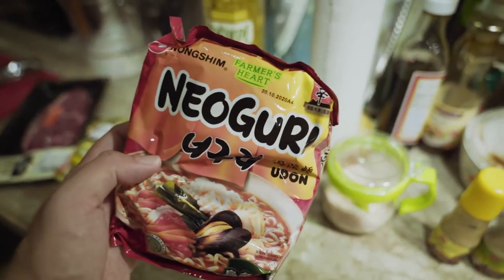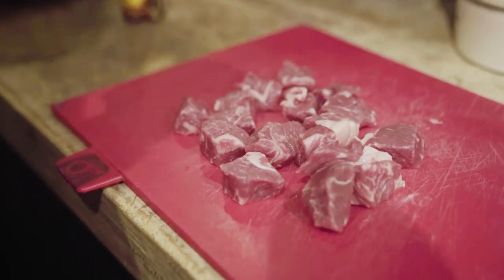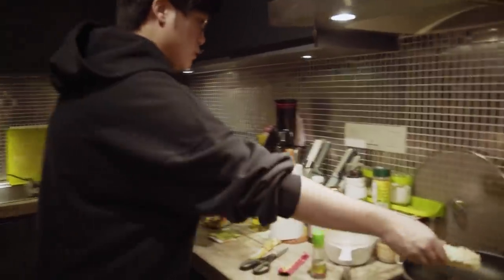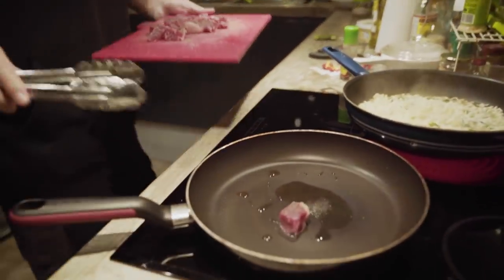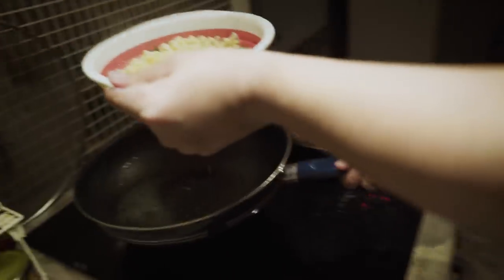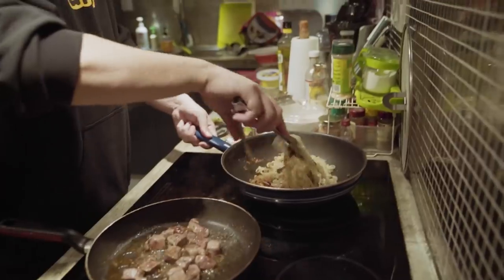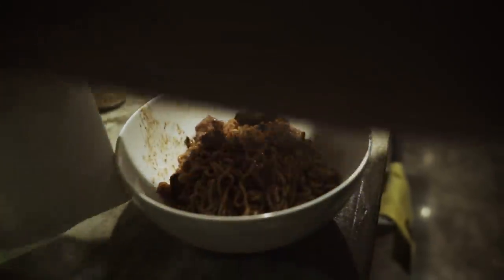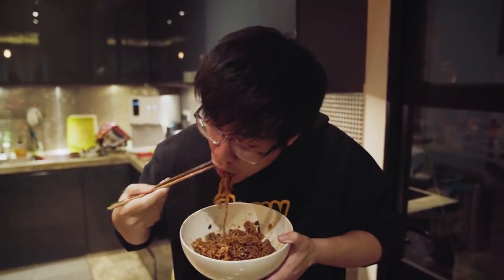Jin Cooks Jjapaguri from the movie Parasite aka Ram-don, And Messes Up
Jin was bored at home so he decided to brush up his cooking skills!